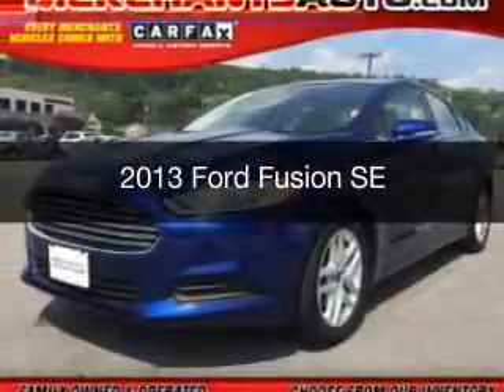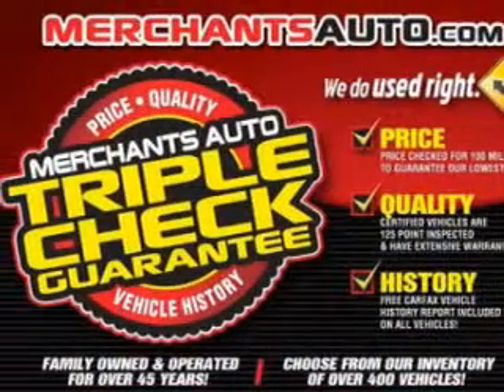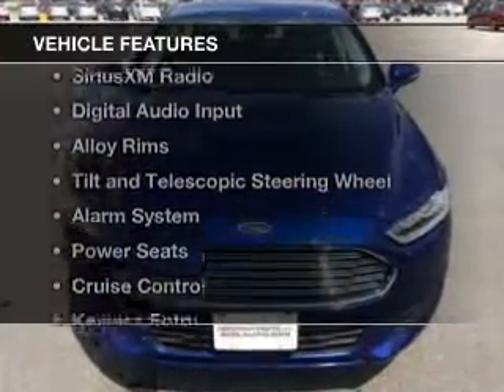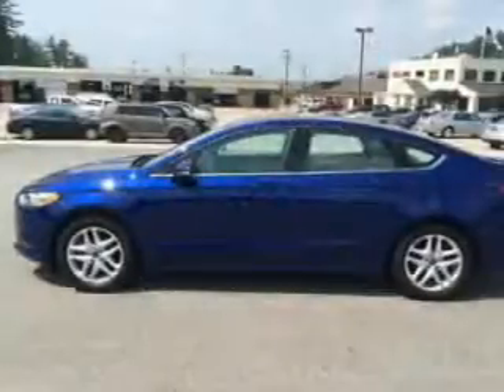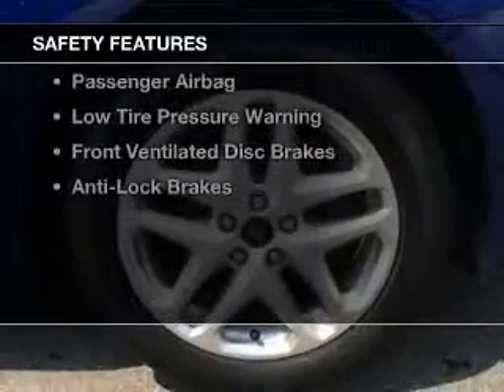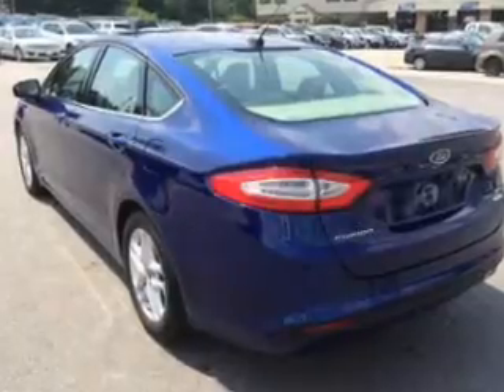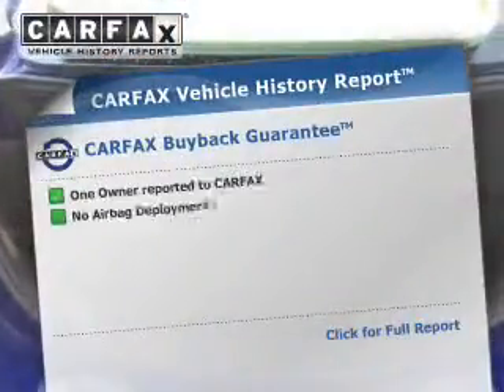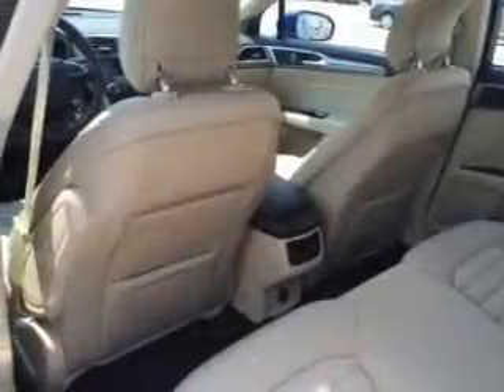2013 Ford Fusion - Hooksett NH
Phone:
Year: 2013
Make: Ford
Model: Fusion
Trim: SE
Engine: 1.6 liter inline 4 cylinder 16 valve GDI DOHC Turbo
Transmission: 6-Speed Automatic
Color: Deep Impact Blue Metallic
Mileage: 36939
Address:
1278 Hooksett Road